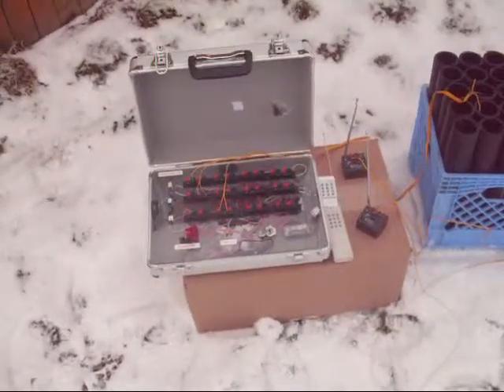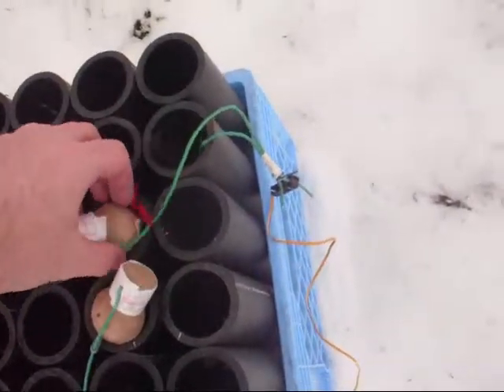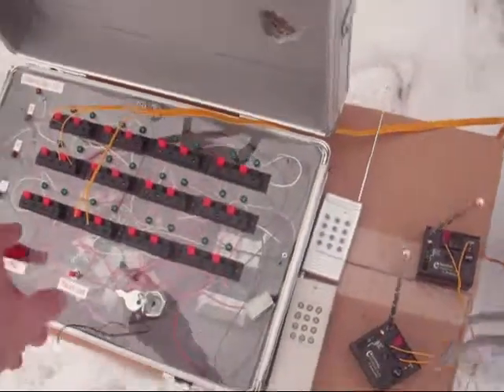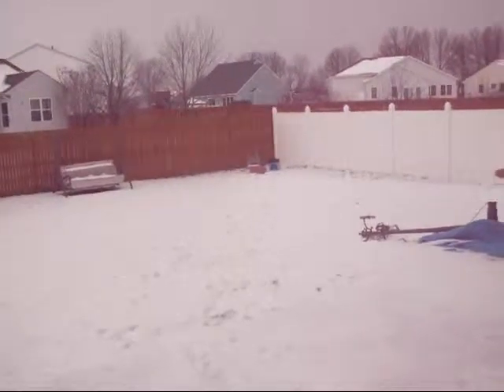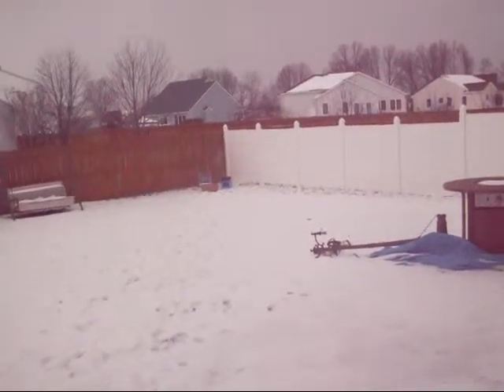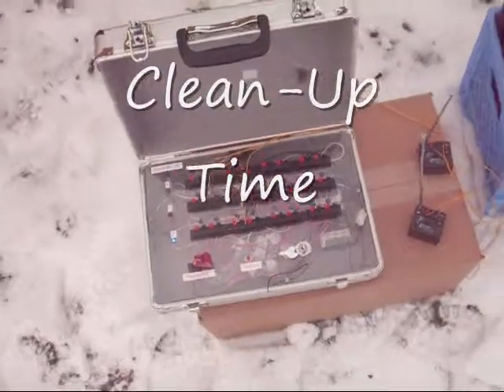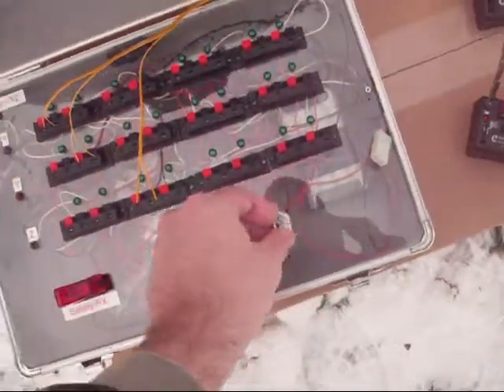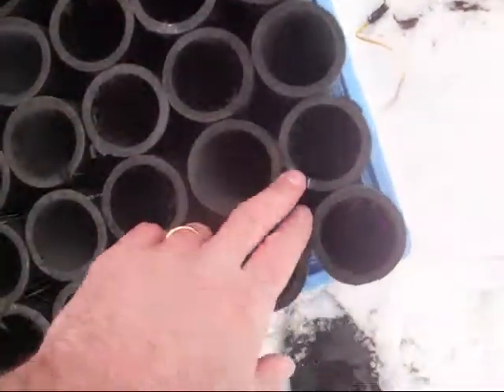Wireless Fireworks System Live Fire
Testing actual consumer 4.1g items using 2 different wireless systems...The 12rx/1tx system can be linked indefinitely with the same type firing units via learning mode.